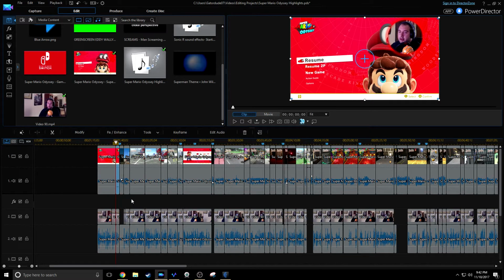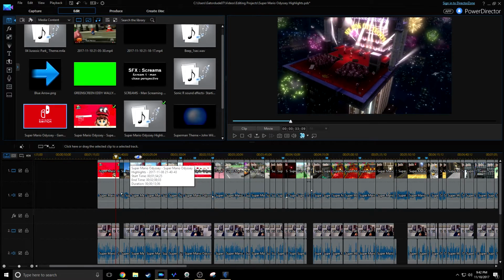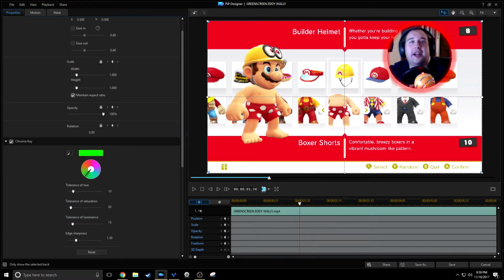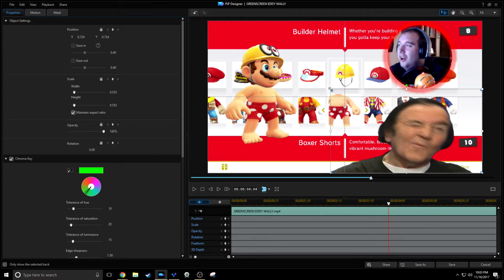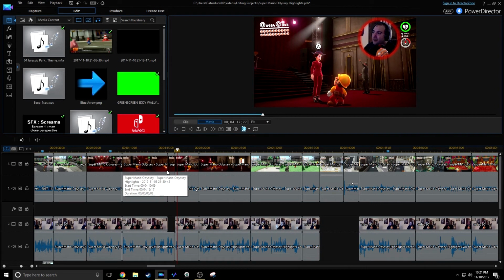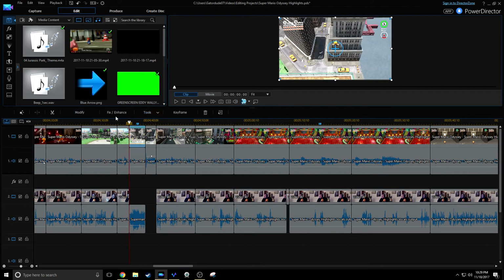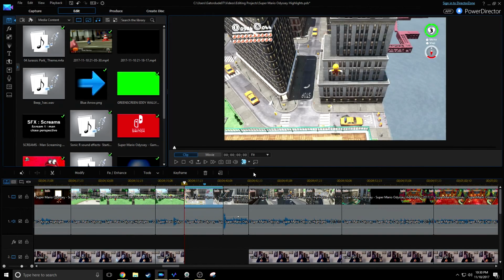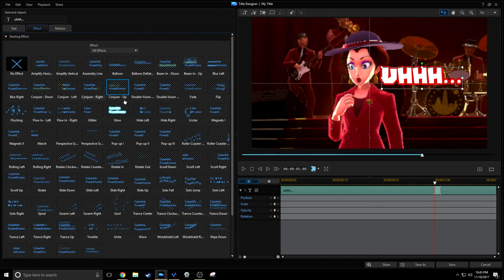Digital Gator Editing Tutorial |PowerDirector 14 | Super Mario Odyssey Highlights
This is a fairly decent (yet also rambling) video on how I do what I do on my channel. It's taken me over 3 years to get this far. I've taken inspiration from TheRussianBadger and Game Grumps. Links and timecodes are below.

Editing Topics:

Intro/Basics/Tools: 0:00 - 8:25
T-Rex Edit: 9:25 - 21:28
Spindash SFX: 21:40 - 24:55
WOW Chroma Key Effect: 25:28 - 33:15
Mario Kart 8 Scooter Footage: 34:40 - 41:50
Importance of Video Intros: (First 15 seconds) 41:55 - 47:40
.PNG photo placement: 48:10 - 51:05
Superman Theme Placement: 51:05 - 57:27
Bleep Sound Effect for Censoring: 57:30 - 1:00:10
Jurassic Park Clip Scaling Animation: 1:00:15 - 1:07:05
Text Placement/Animation: 1:09:00 - 1:13:30
Closing Thoughts: 1:14:00 - 1:17:20